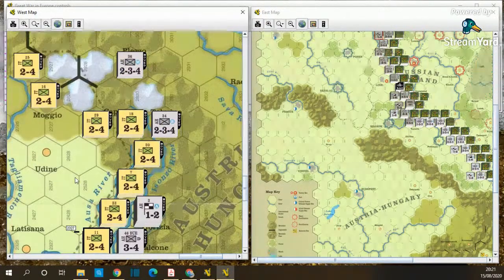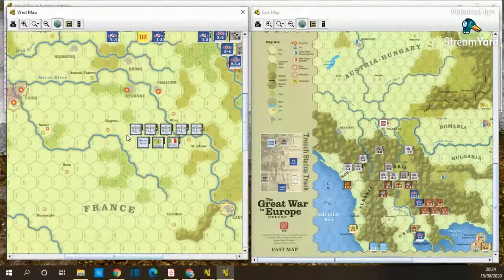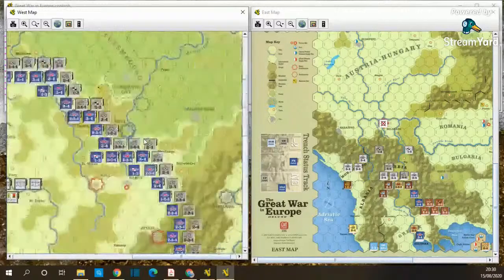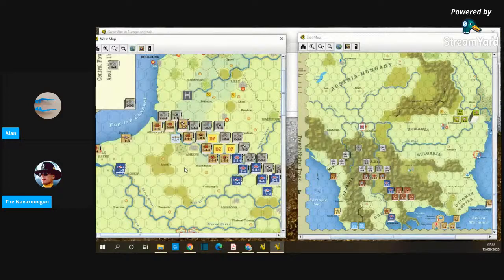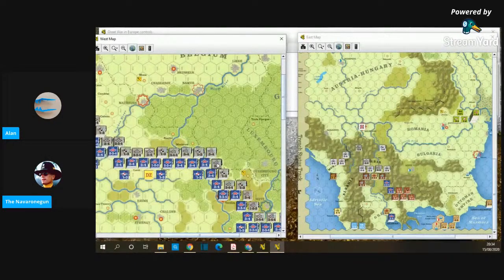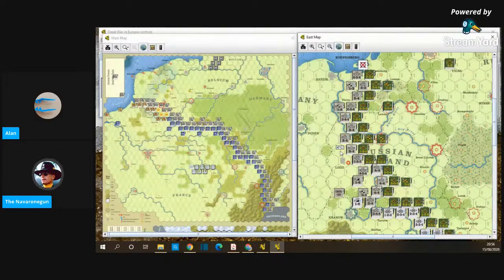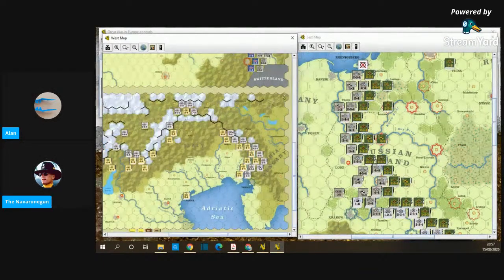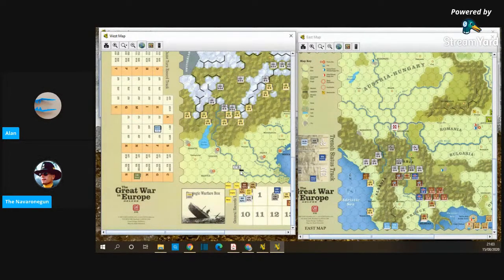Great War in Europe Livestream Playthrough 12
Jion us for the July 1915 turn.